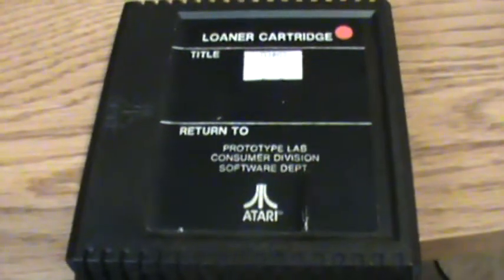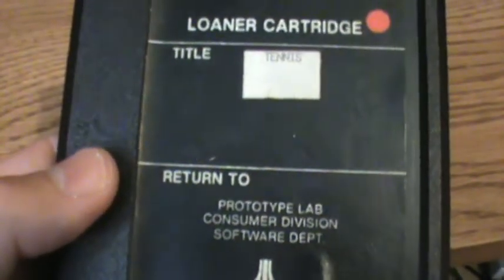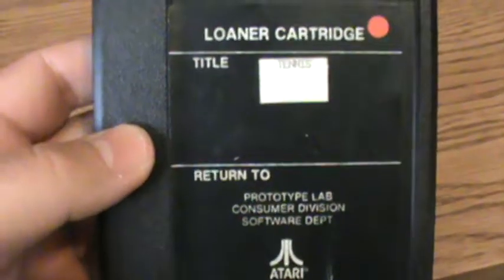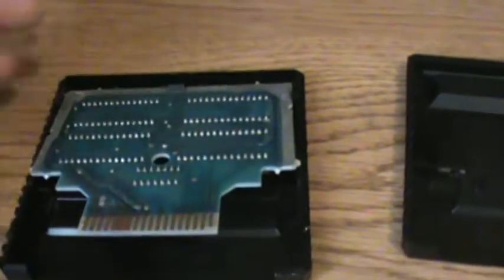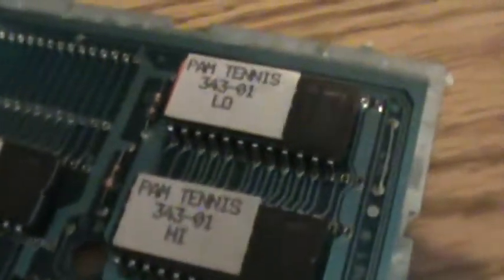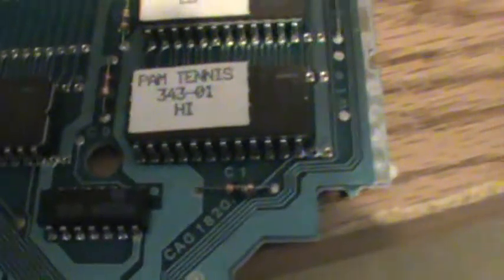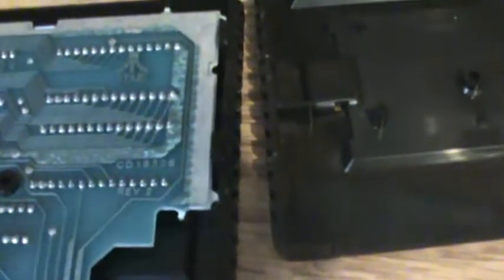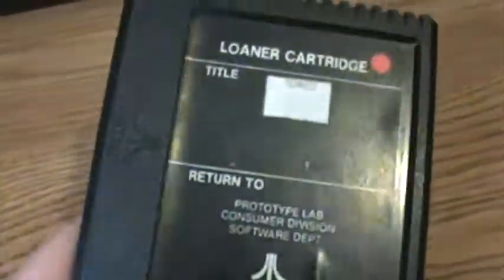Atari 5200 Prototype Cartridge Real Sports Tennis - Brutally Honest Gamer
I wanted to look at my favorite piece from my collection.   An Atari 5200 prototype cartridge of Real Sports Tennis.  Here I will take the cartridge apart so you can see the inside and the surprise inside.   This prototype is the final version of Tennis, so it's identical to the commercial release and is 100% playable.